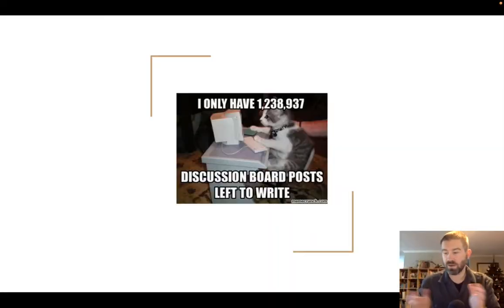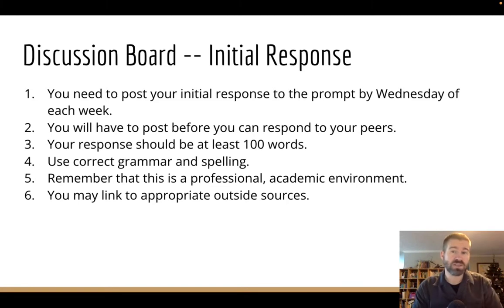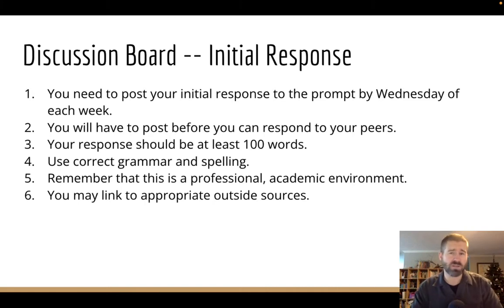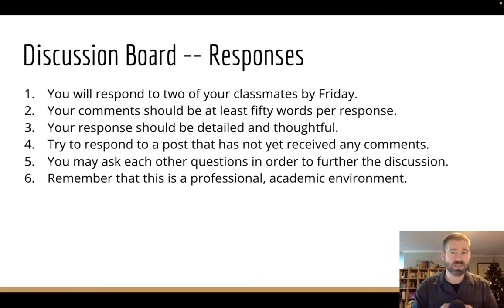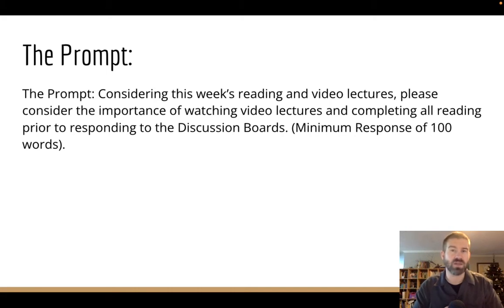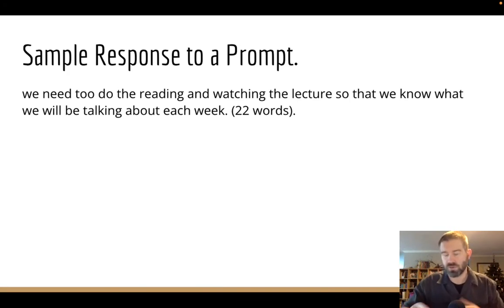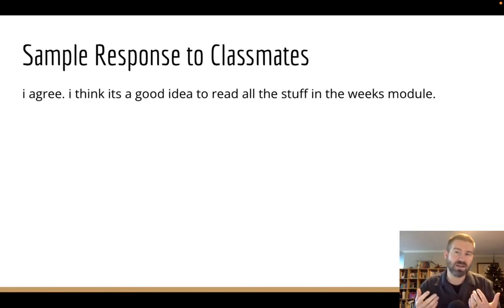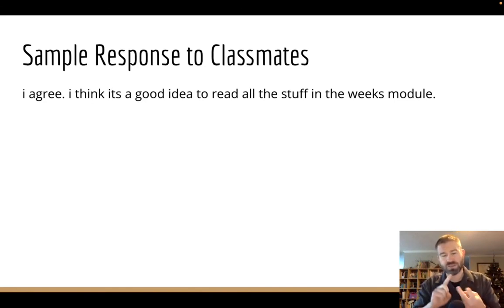Discussion Board Posts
This video will provide an overview of how you should approach the discussion board posts for our class.